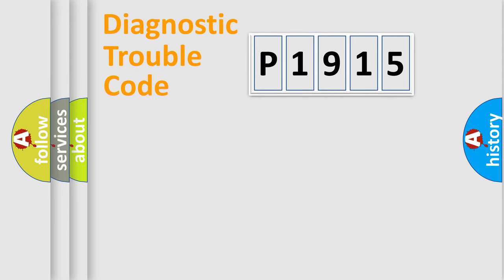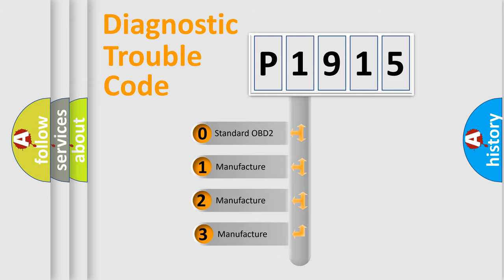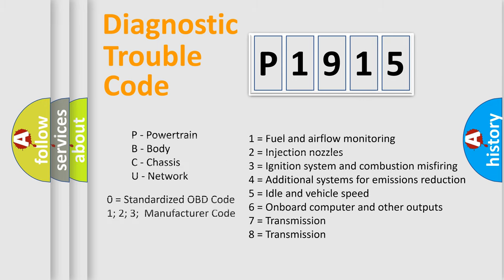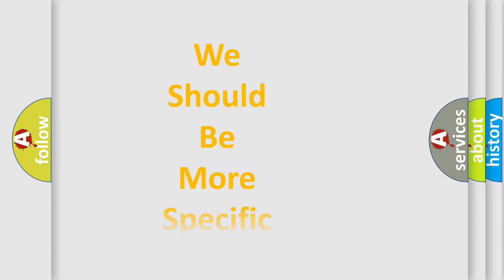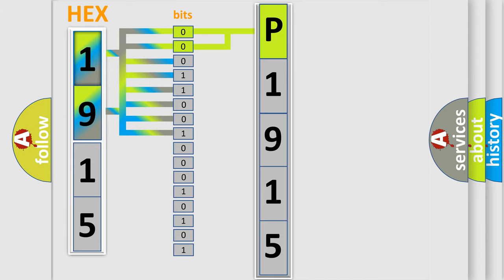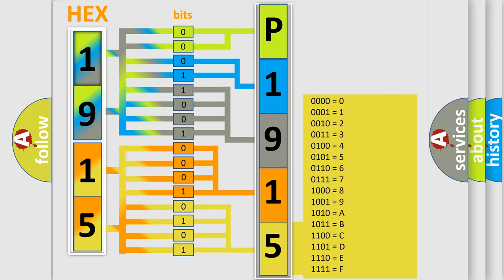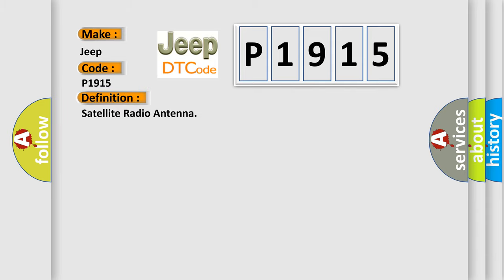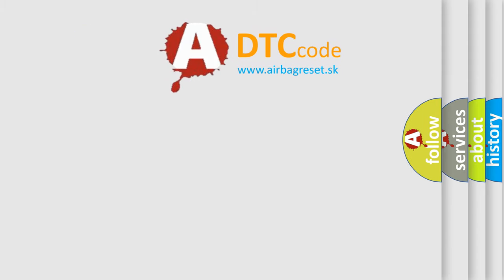DTC Jeep P1915 Short Explanation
Contents:
0:21 Basic DTC analysis according to OBD2 protocol standard.
1:48 Insight into programming
2:58 A diagnostically understandable description of the Diagnostic Trouble Code
3:05 Basic error definition

Make
Jeep
Code
P1915
Definition
Satellite Radio Antenna
Description
Satellite radio antenna connection malfunction is detected
Cause
 Satellite radio antenna feeder Satellite radio antenna